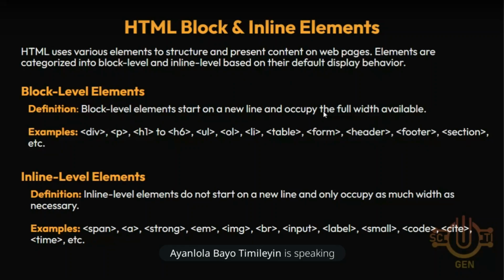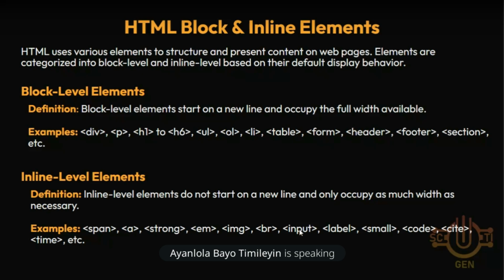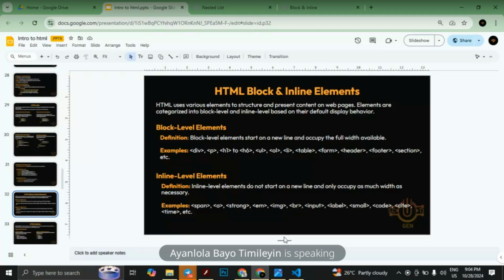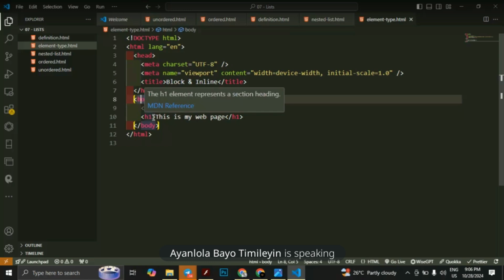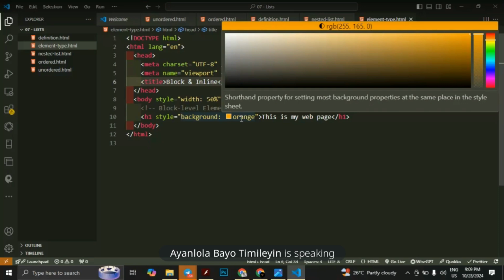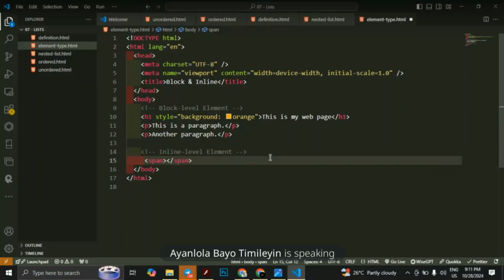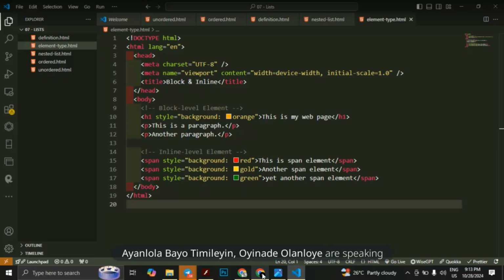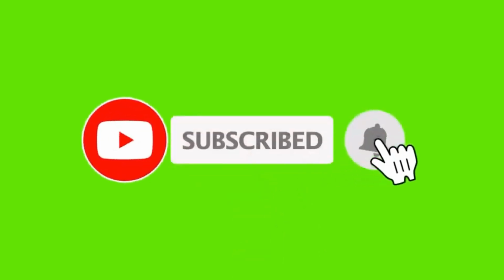08 - FREE Web Design Course (2025): HTML Block & Inline Element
In this video, you'll learn the two(2) categories of HTML Elements - Block-level & Inline-level element.